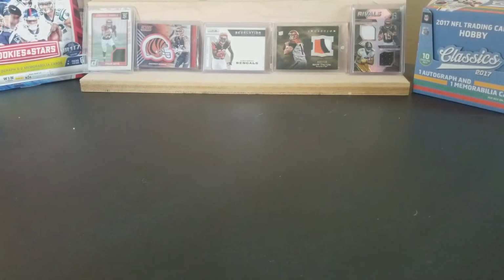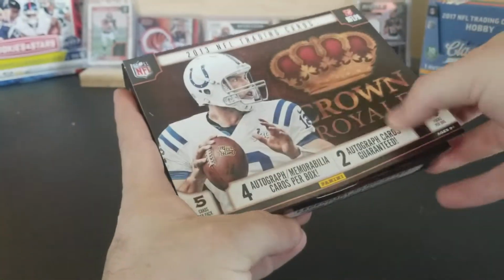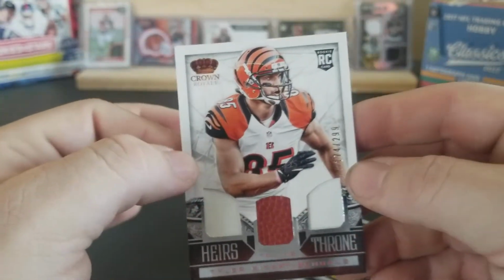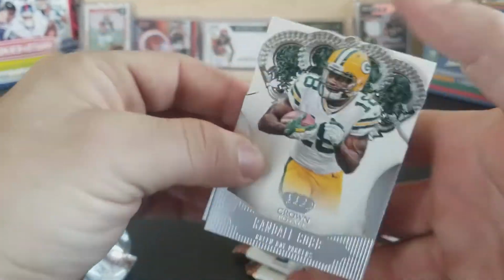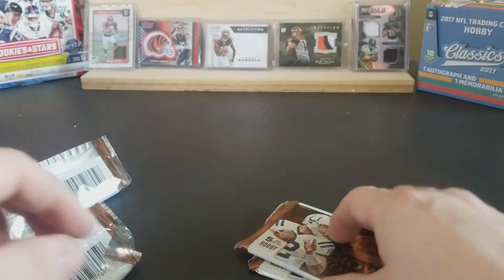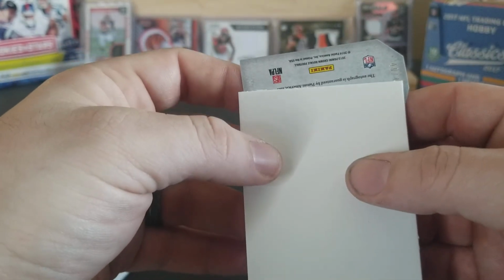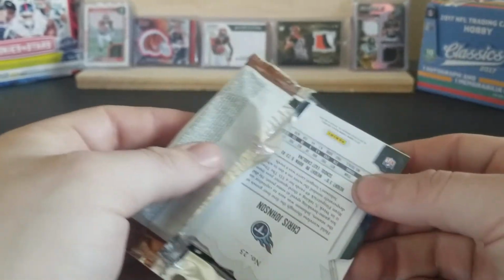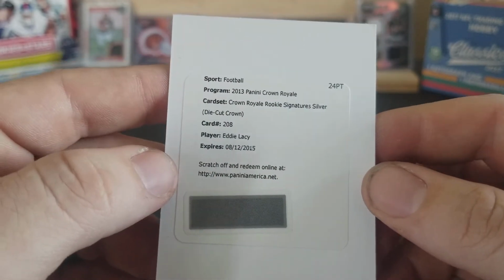Flashback Friday Episode 2! 2013 Crown Royale Hobby! Nice Hits!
Cracked open a hobby box of 2013 Crown Royale football. 3 auto hits and a Bengals PC hit!